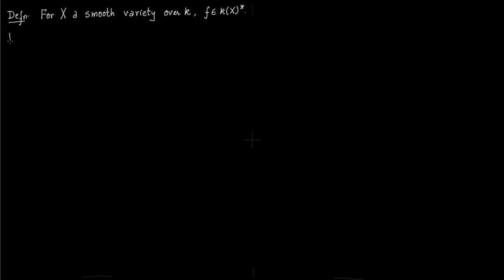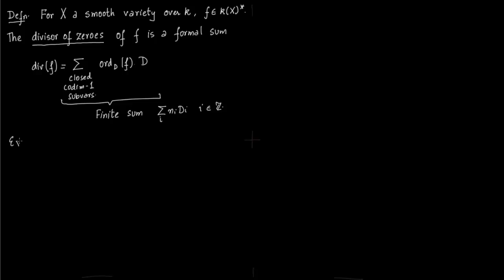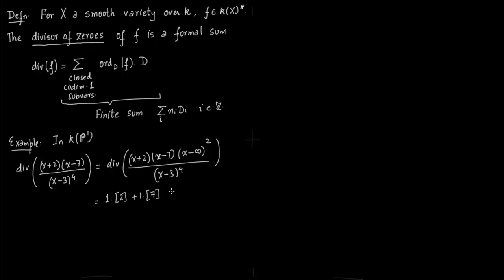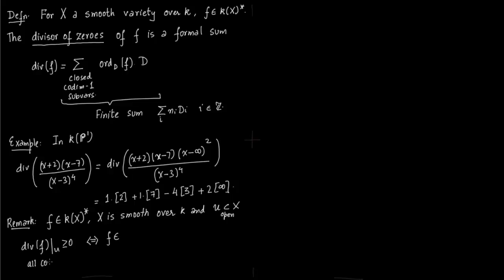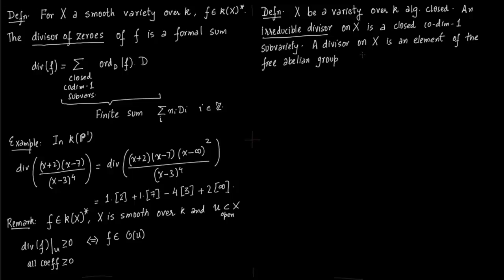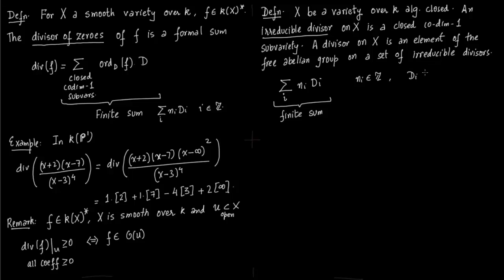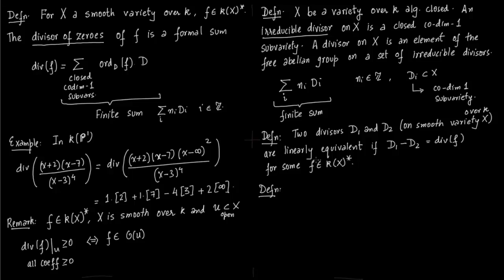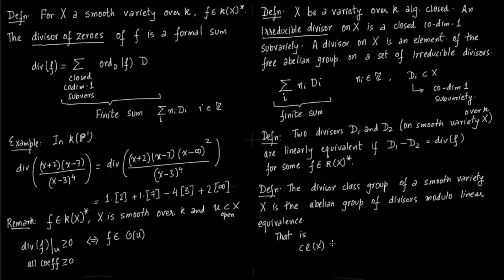Defn Irred Divisors, Linear Equivalence, Divisor class group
We give a large number of defintions
Ref: Part III notes(Burt)